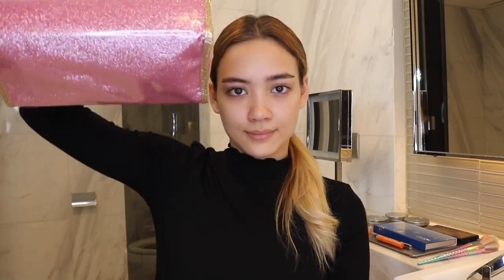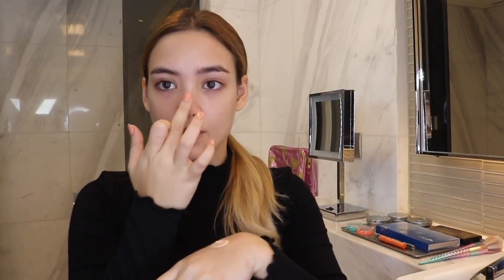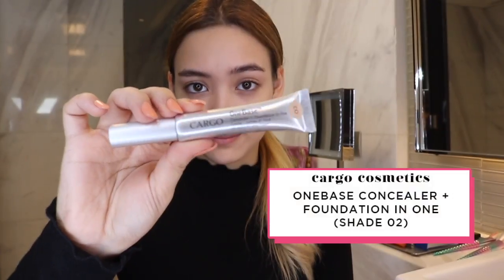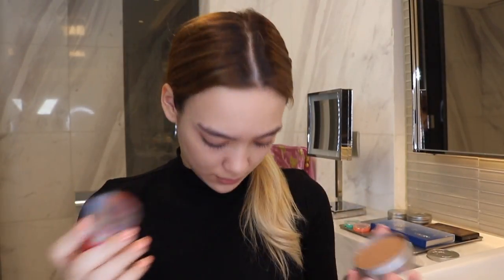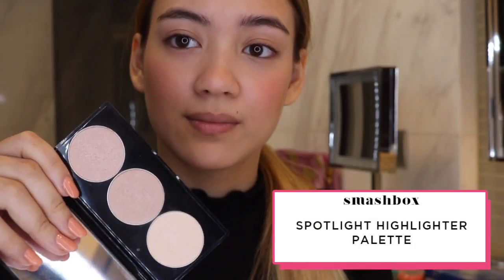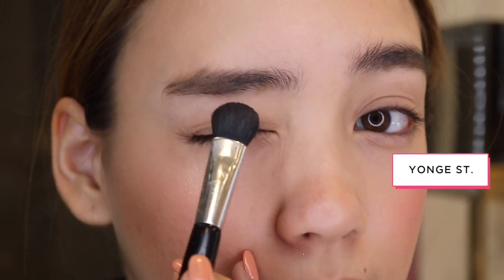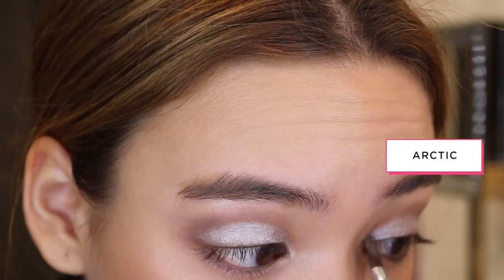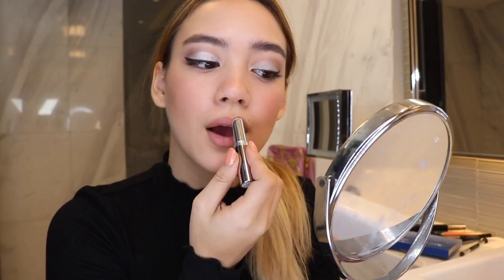Icy Holiday Glam Look | Aryanna Epperson